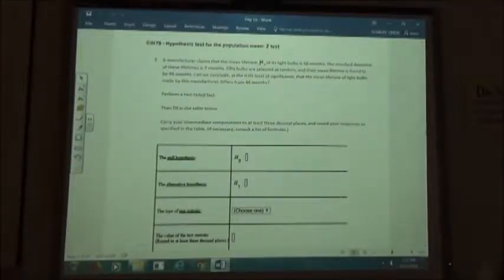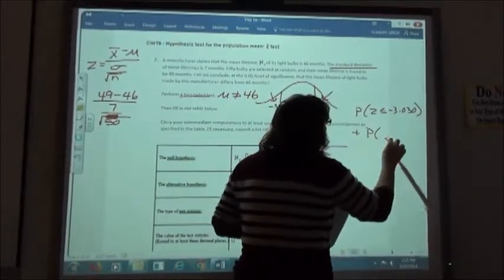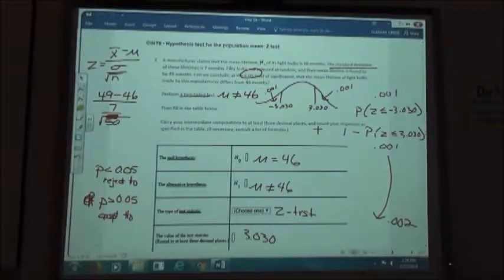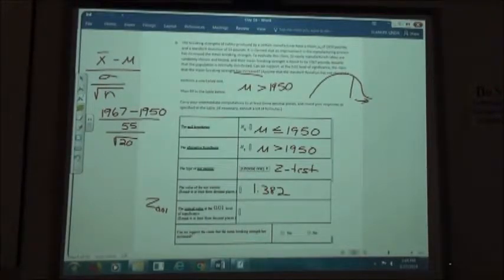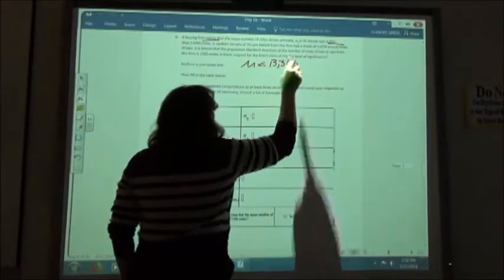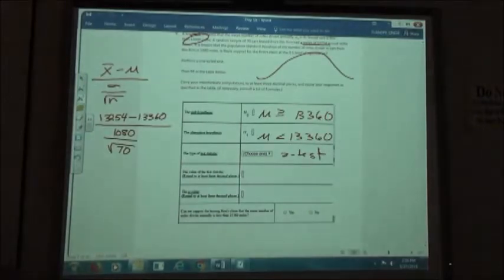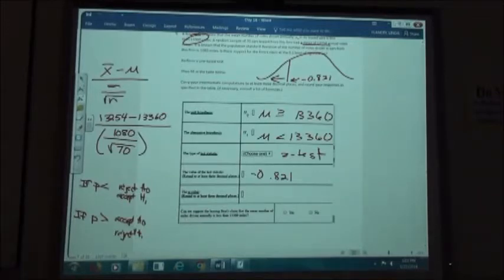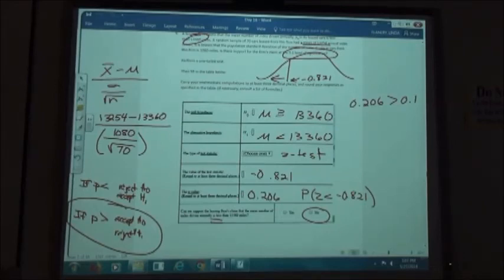CIHT9 Hypothesis test for the population mean Z test